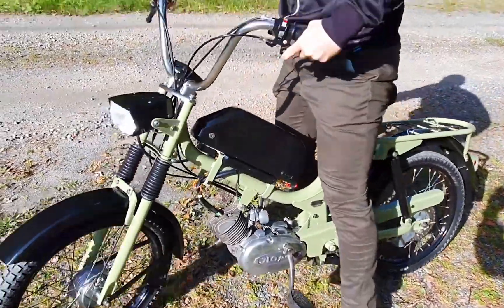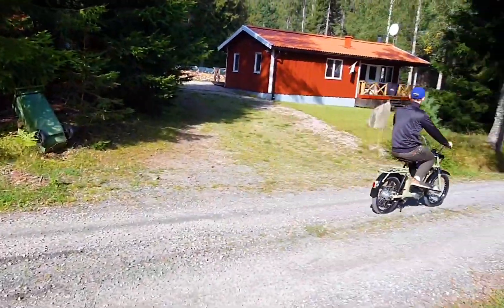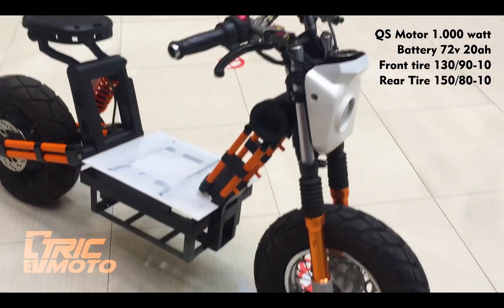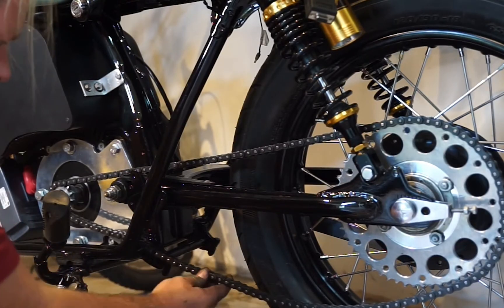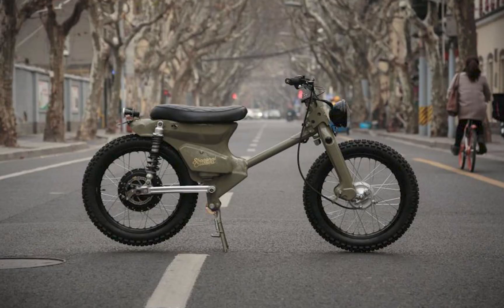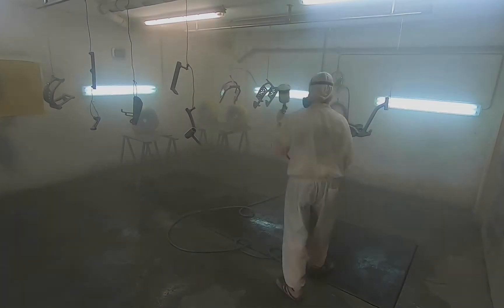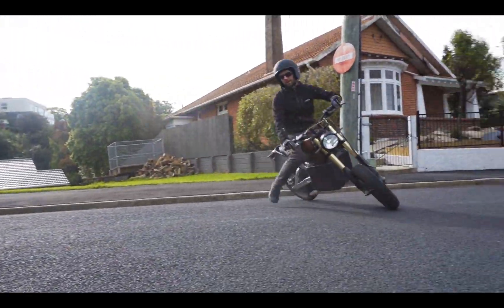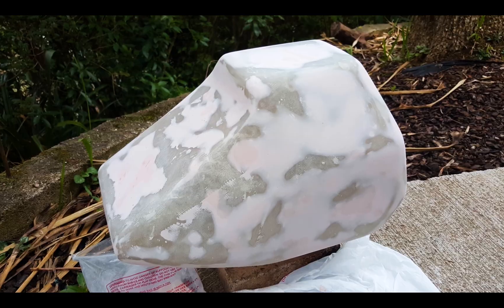Best Home Built DIY Electric Vehicles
Passion driven EV DIY projects are so much more sophisticated and pleasant to drive compare to any EV you can buy even today.